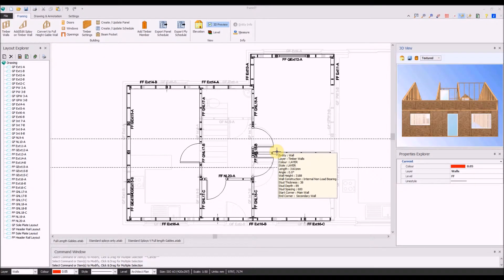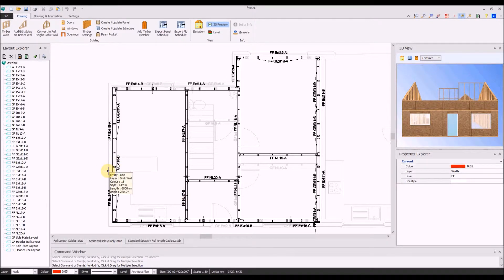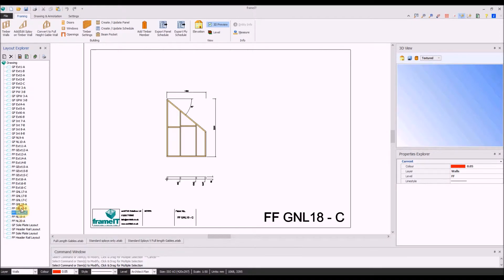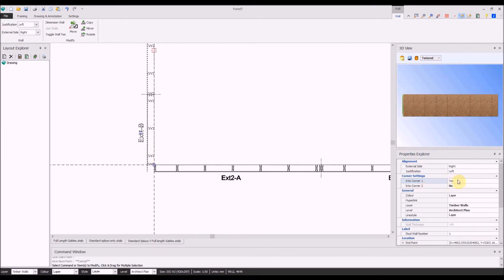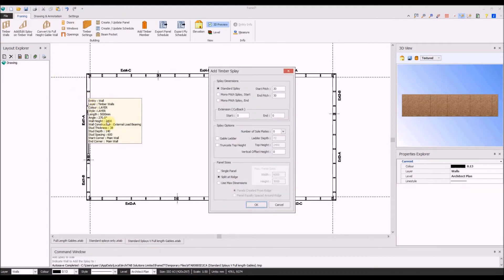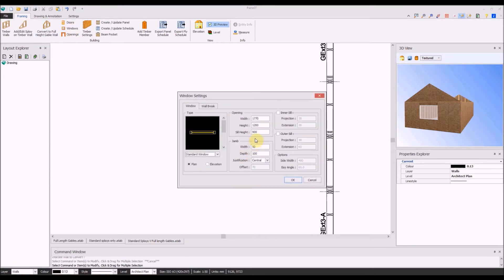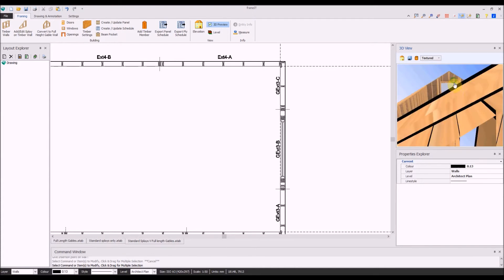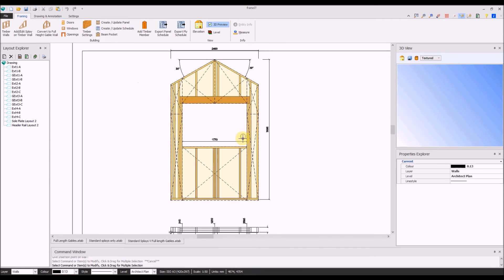Full Length Gable-Spandrel Panels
Create Full length gable\splay\spandrel panels, with the ability to put openings in to the panel automatically.